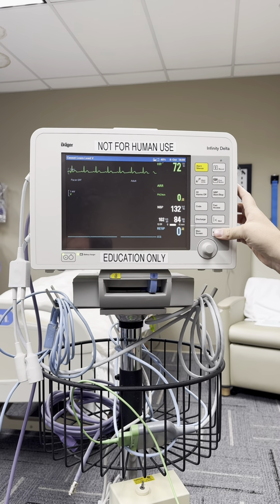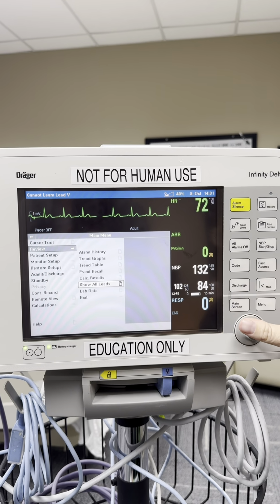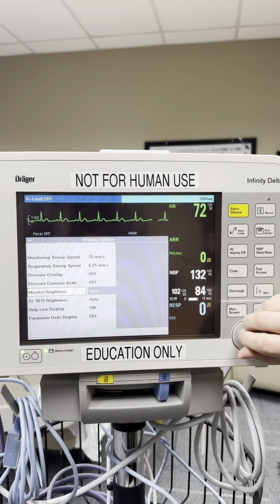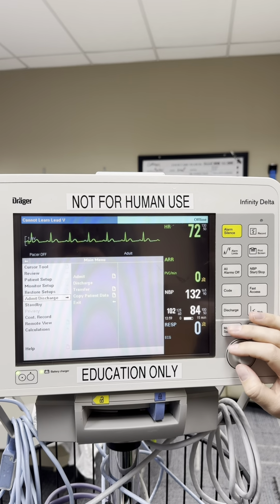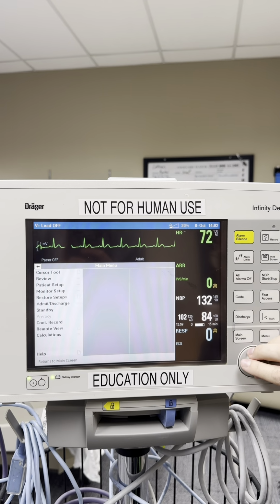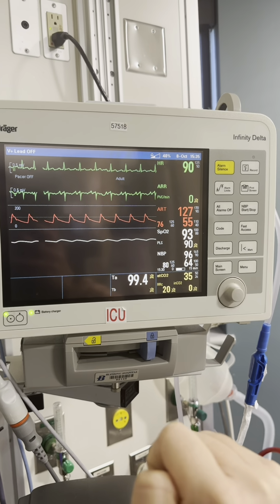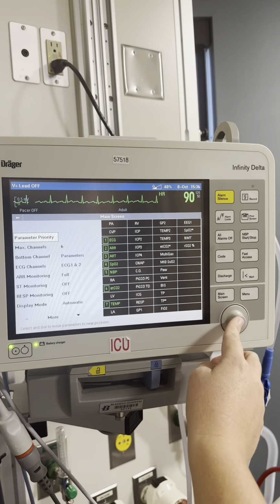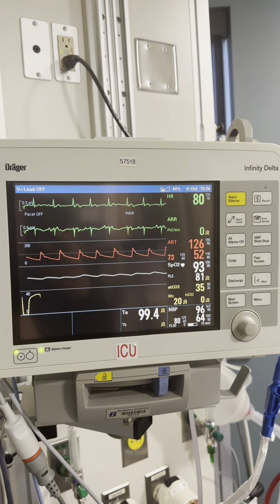Drager Monitor Tips and Tricks